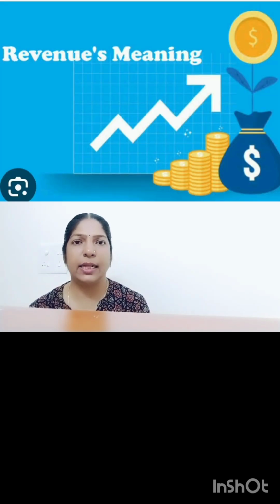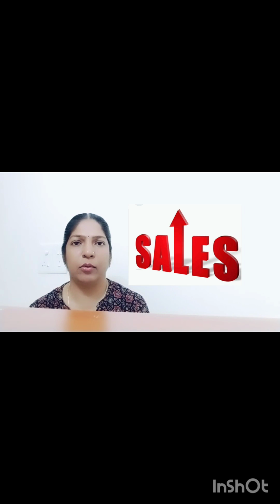MODERN APPROACHES OF ACCOUNTANCY (EM) C A FOUNDATION,B.COM.,M.COM., 11th std BOOKS OF PRIME ENTRY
CLASSIFICATIONS OF MODERN APPROACHES:
what is meant by capital and example
what is meant by revenue with example
what is meant by expenses and example
difference between assets and expenses